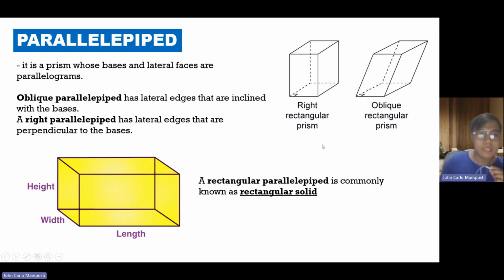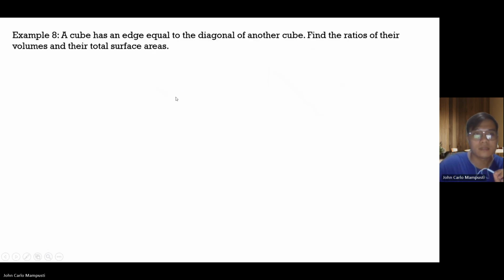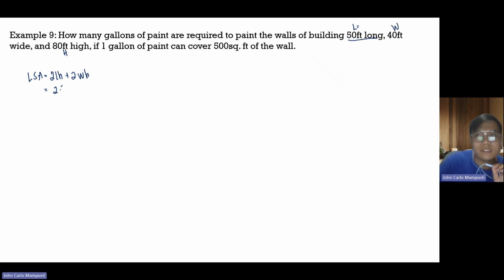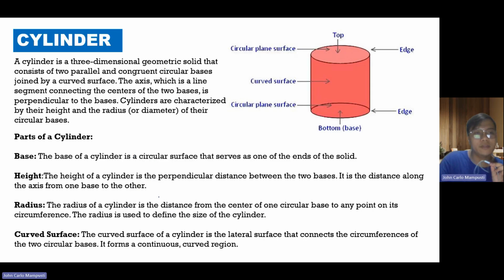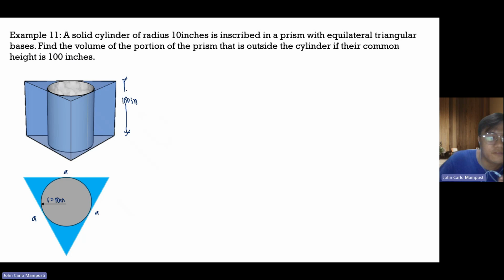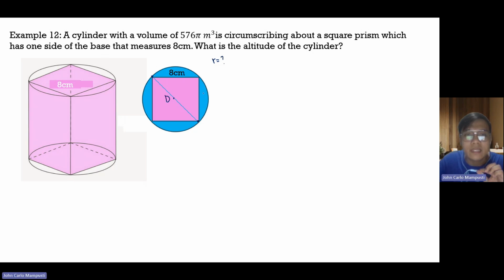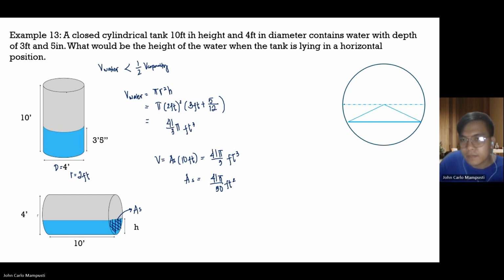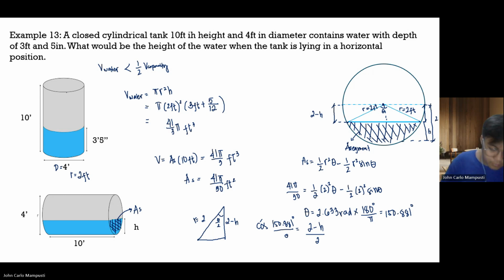SOLID GEOMETRY PARALLELEPIPED AND CYLINDER